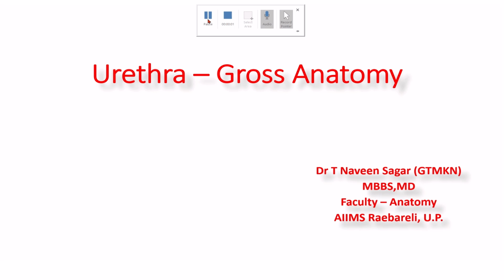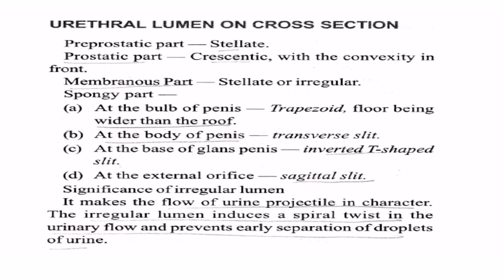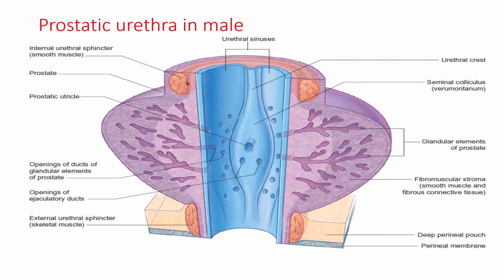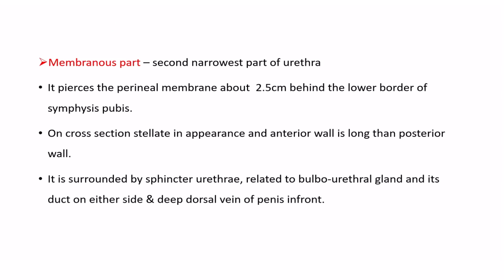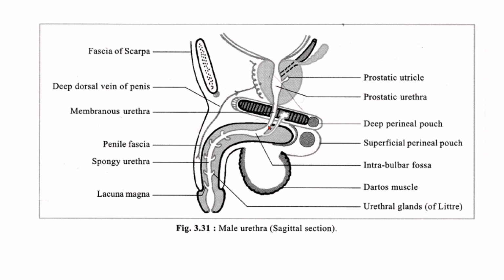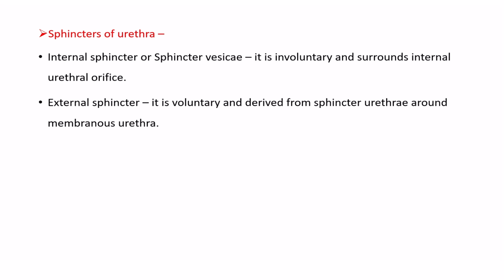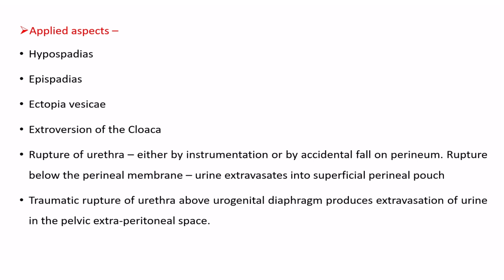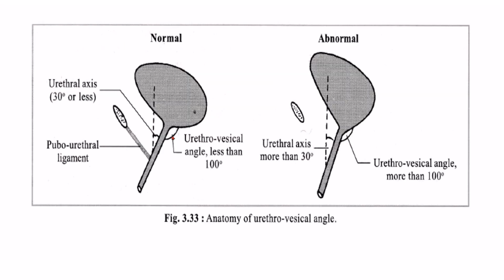Urethra Gross Anatomy